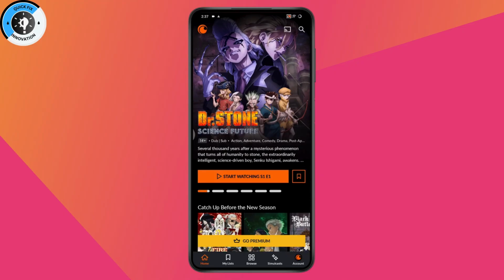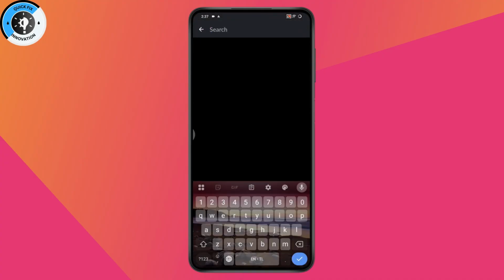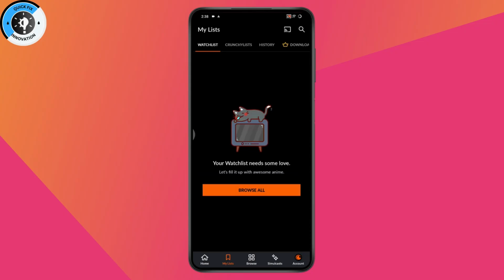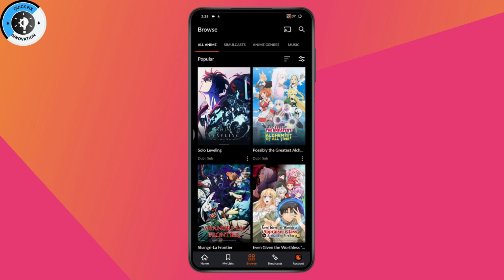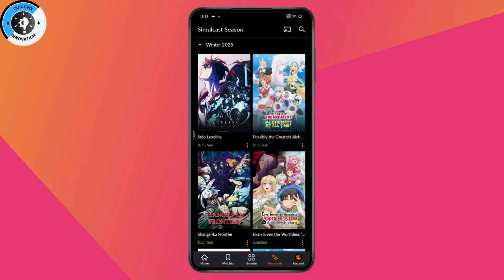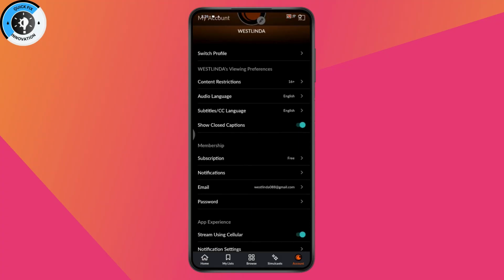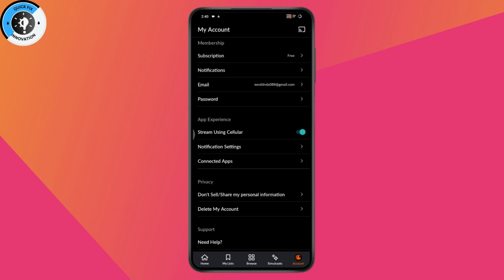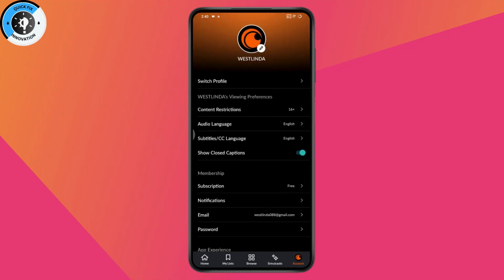How To Use Crunchyroll Features | Crunchyroll Complete App Guide (2025)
How To Use Crunchyroll Features
use crunchyroll features
how can use new feature of crunchyroll
how do you use crunchyroll feature
how can i use crunchyroll features

Welcome to our step-by-step guide on how to use Crunchyroll features. In this video, we’ll walk you through the main sections of the Crunchyroll app, from searching for anime to managing your account settings. Whether you're using the free version or considering premium, this guide will help you navigate everything easily.

0:00 - Introduction
0:12 - Ensuring Internet Connection and Logging In
0:24 - Exploring the Homepage and Searching for Anime
0:48 - Using the Watchlist, Crunchylist, and Downloading Content (Premium)
1:12 - Browsing Anime and Using Filters for Better Search Results
1:36 - Accessing the Cast Section for Dubbed and Subbed Content
1:48 - Managing Your Account: Profiles, Language, and Subscriptions
2:12 - Adjusting Notifications, Email, and Security Settings
2:24 - Deleting or Logging Out of Your Account
2:30 - Conclusion